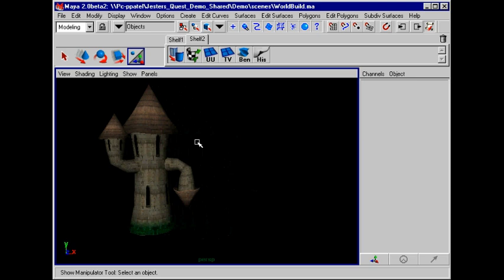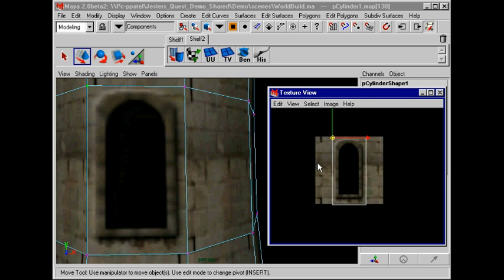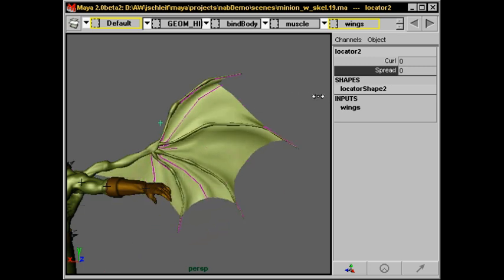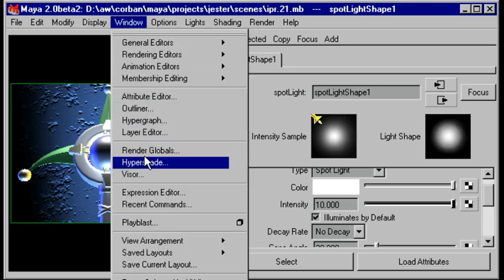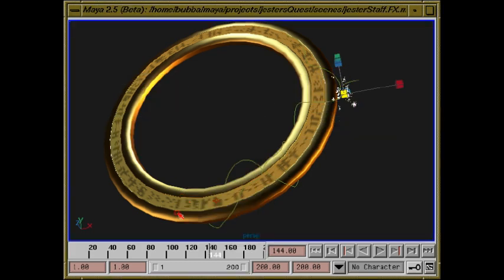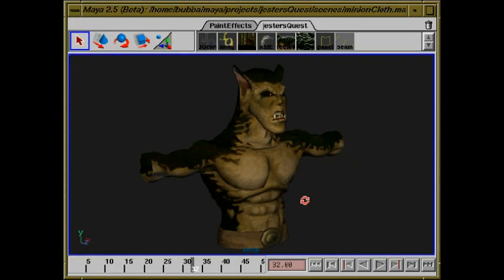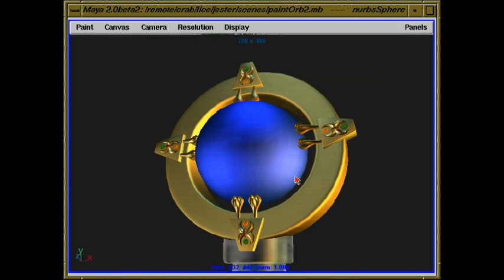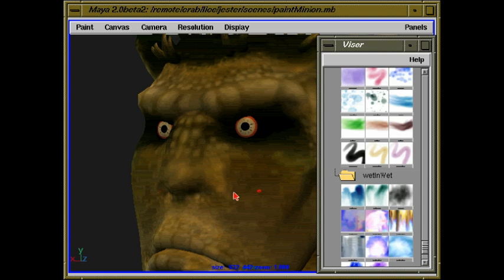Jester's Quest Maya 2.5 Demo Videos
These videos were made to advertise various tools included in Maya's latest version at the time, Maya 2.5. Among the demo videos are these clips that show the project files of Check Six's prototype title Jester's Quest. Jester's Quest was a game demo Check Six created using a very primitive version of their engine (the Maya Real Time SDK) done as a proof of concept to test out their tech and to show at conventions. These videos primarily consist of project files used for assets in the game's mockup trailer - which was done by outside animators.

Sourced from the Maya 2.5 Games Demo CD made to advertise Alias' various Maya products

31_modeling_demo.mov 0:00
32_skinning.mov 4:09
33_ipr_demo.mov 5:58
35_dynamics.mov 9:11
36_cloth.mov 12:28
50_paint_effects_demo.mov 14:41